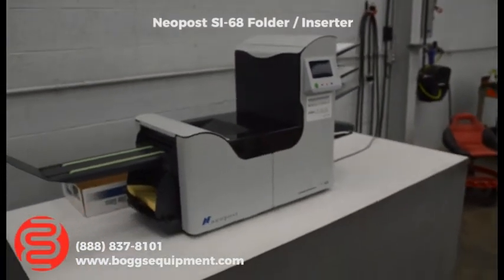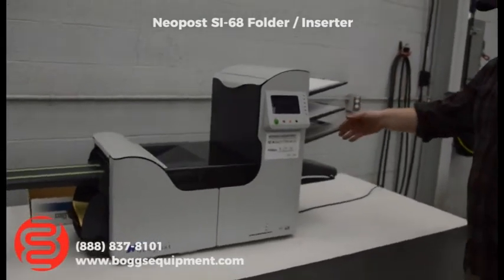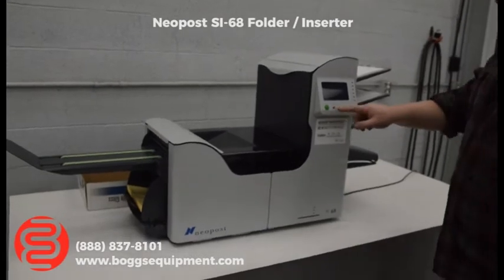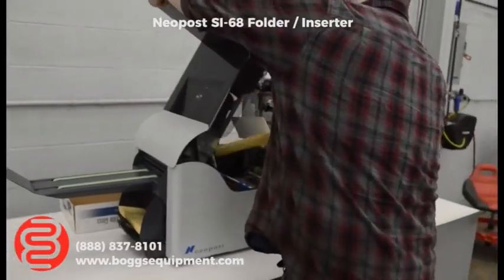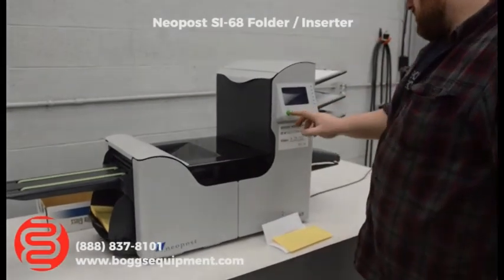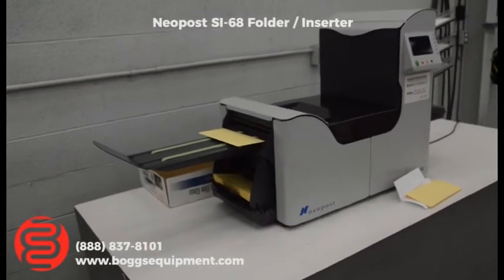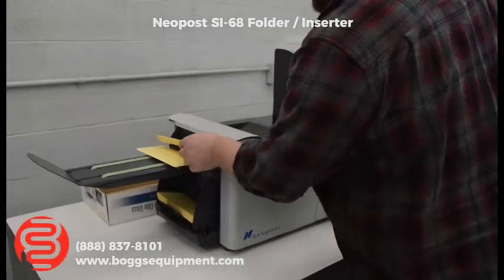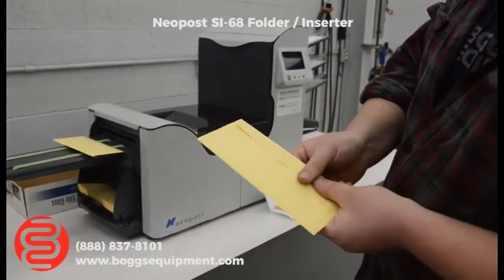NEOPOST SI-68 FOLDER INSTERTER